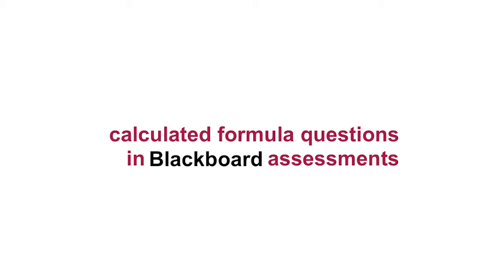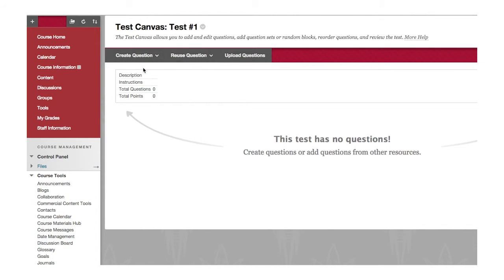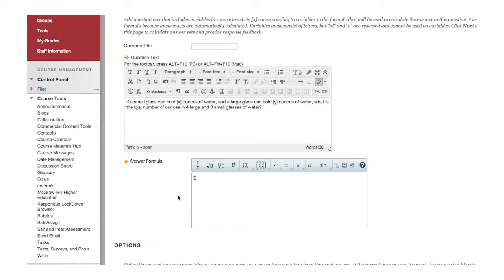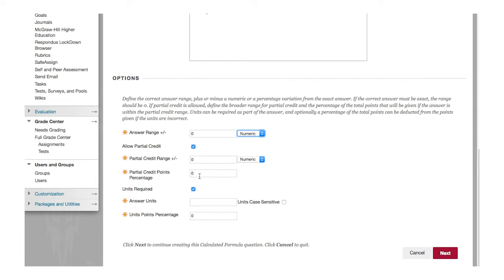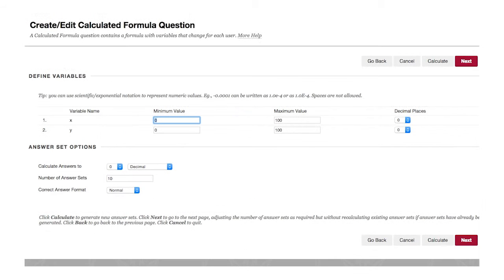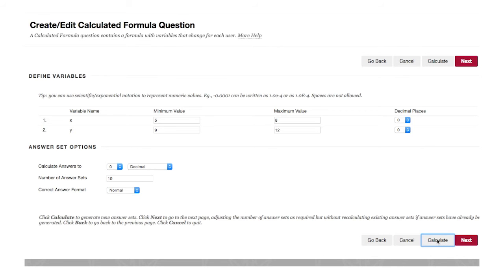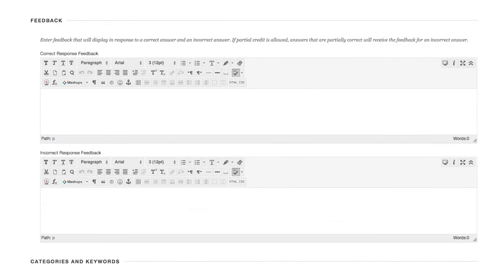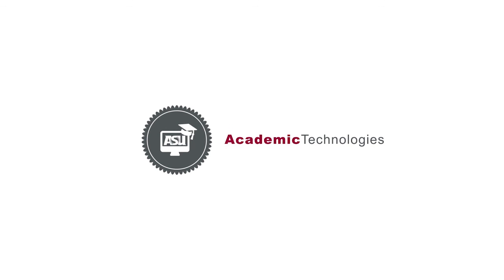Blackboard: Calculated Formula Question Type